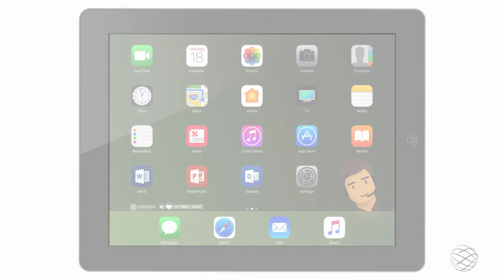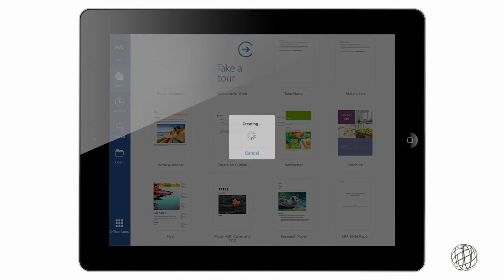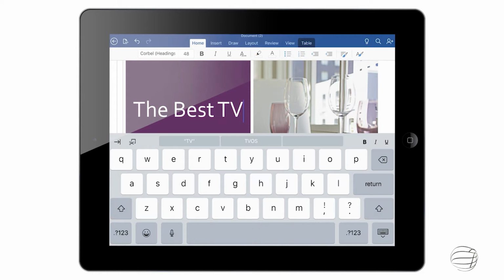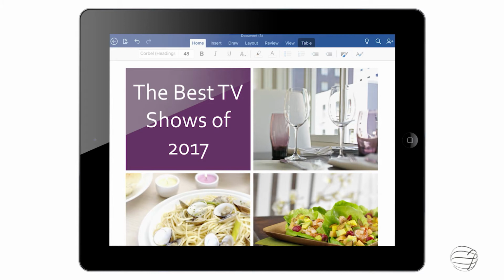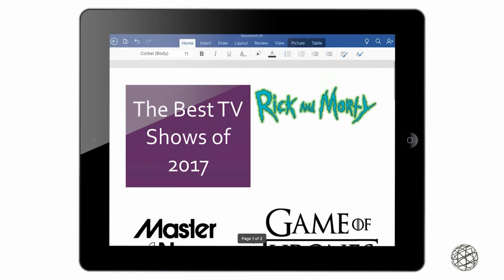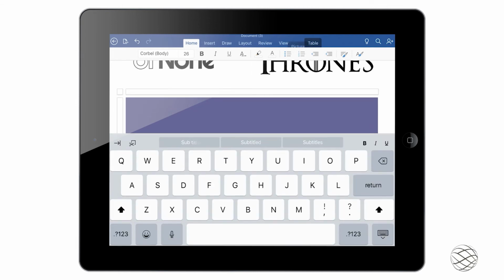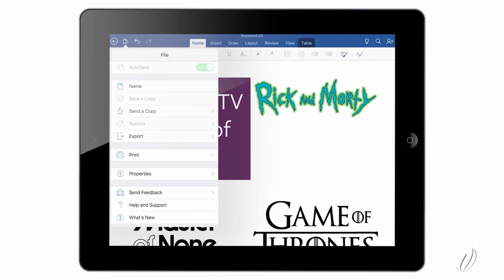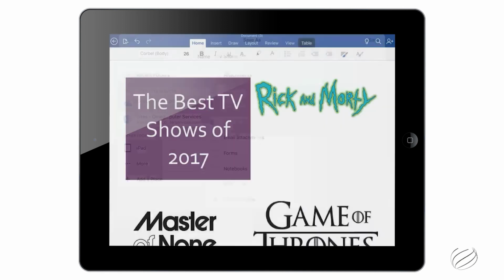Working With Templates For Ipad and Iphone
In this video, we will go over how to work with the pre-made templates in Microsoft Word for iPad and iPhone